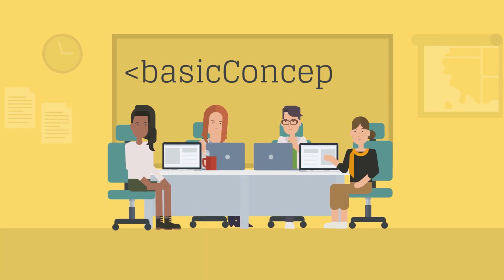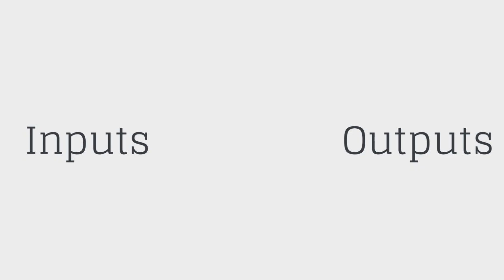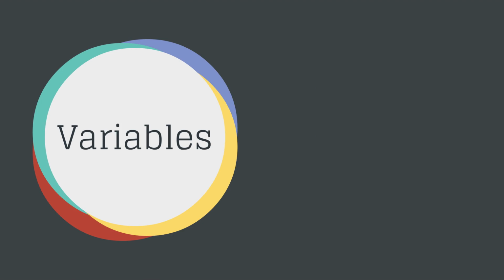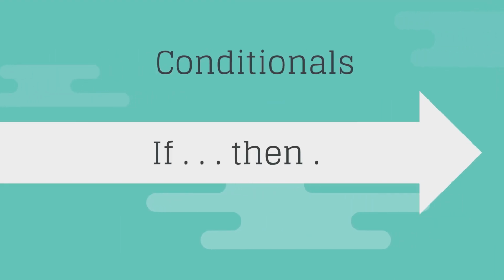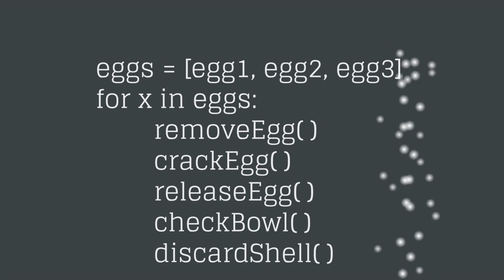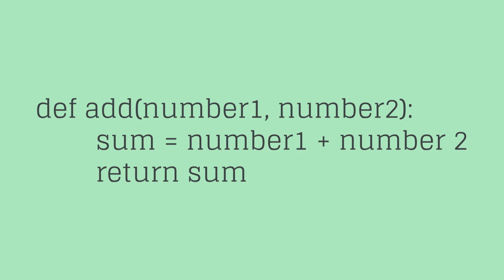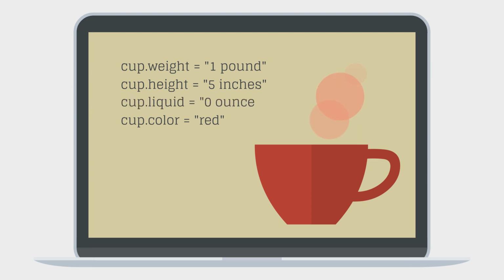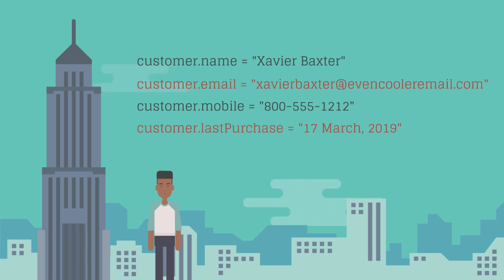Basic Programming Concepts: Variables, Loops, Functions, Inputs/Outputs, Object Oriented Programming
This video covers basic programming and coding concepts—such as variables, loops, functions, inputs and outputs, and object oriented programming—and how to think like a programmer.

Audio and video by Zachary Fruhling for Share Professional Learning.